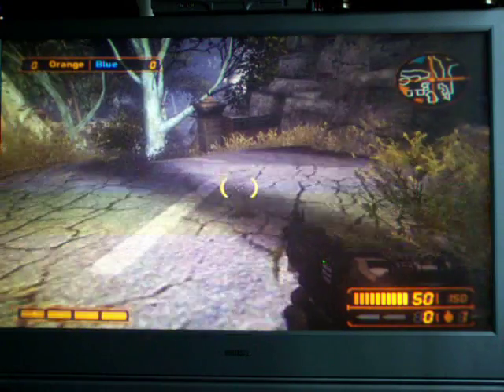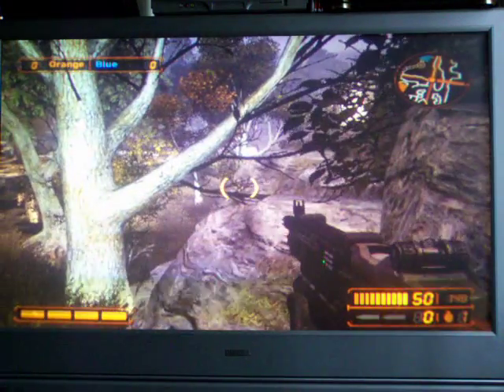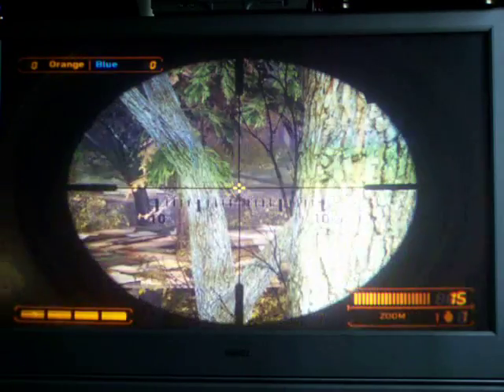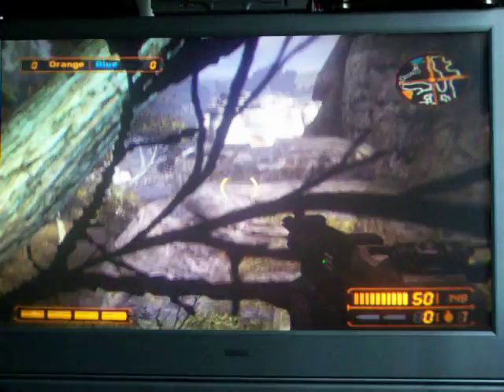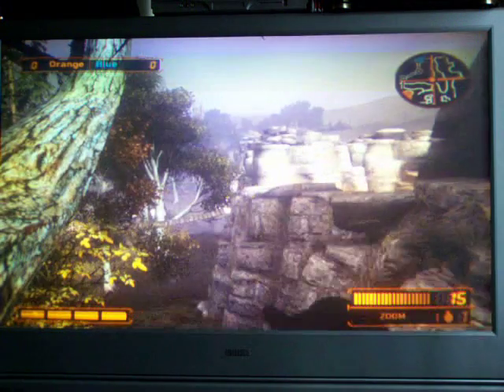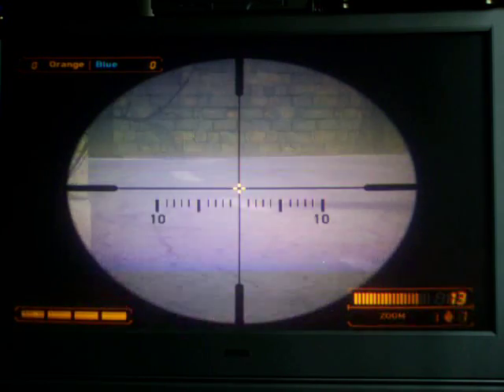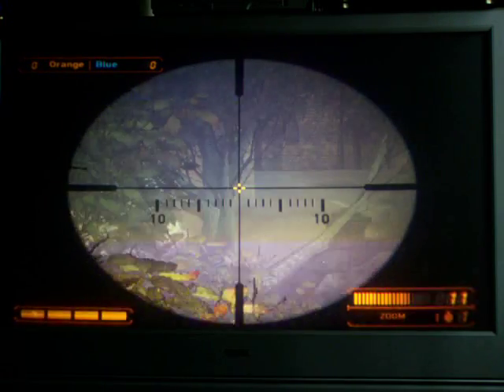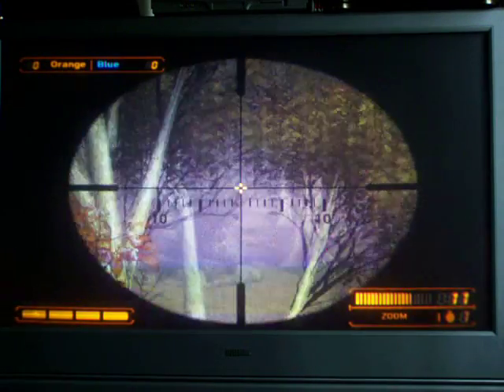FyiFoff's Tips and Tricks Part 46 Part 2 of 2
Somerset wall, sniper to center/to their road from your base!  Longest sniping in game! Remember to ALWAYS use your environment!